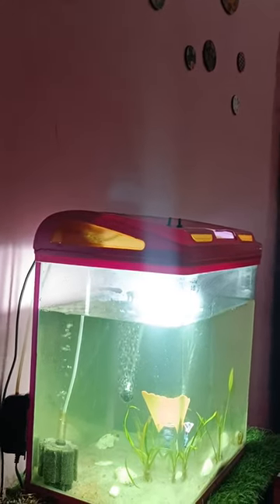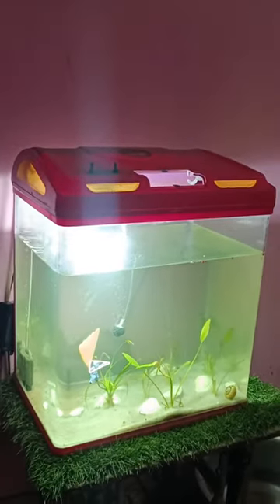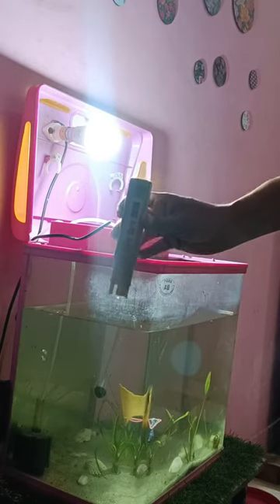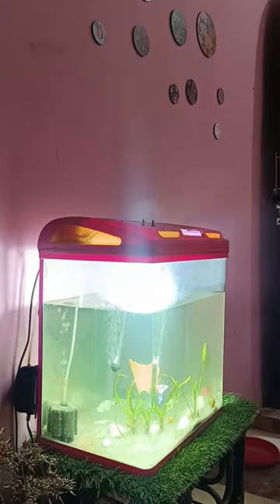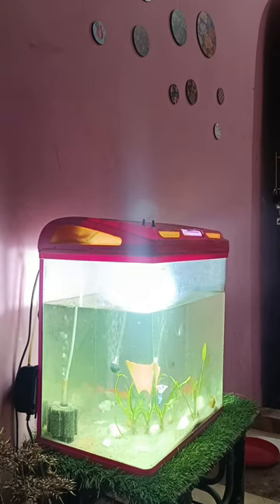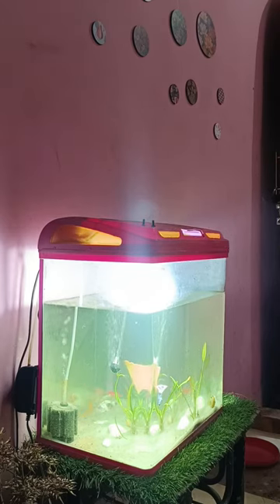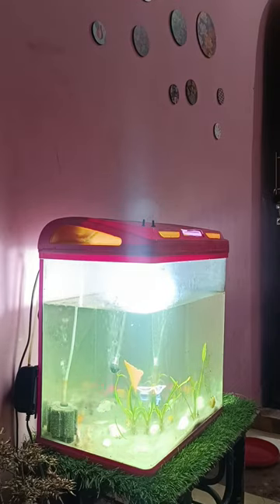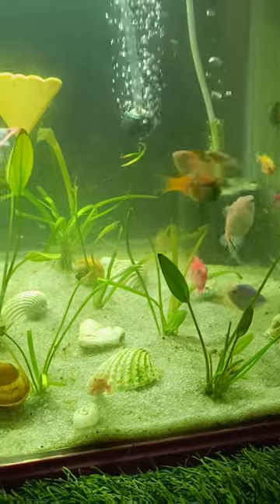Aquarium planted tank | setup 1 feet tank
Best aquarium setup